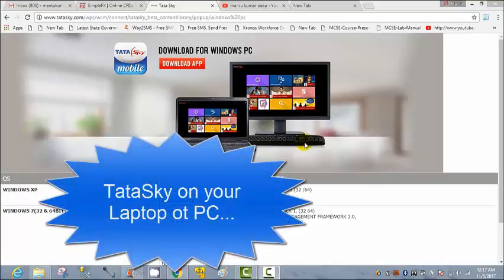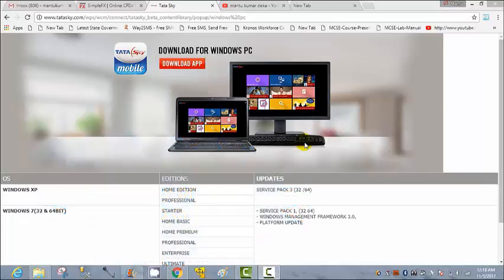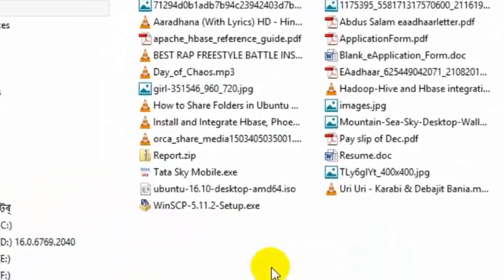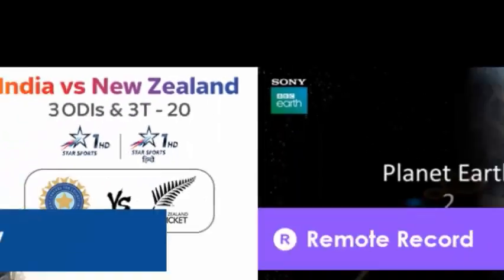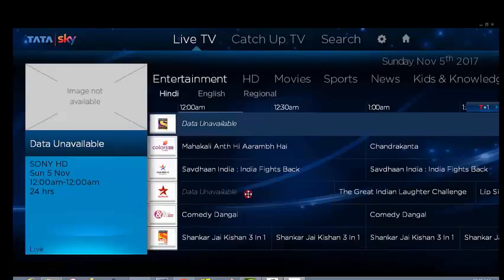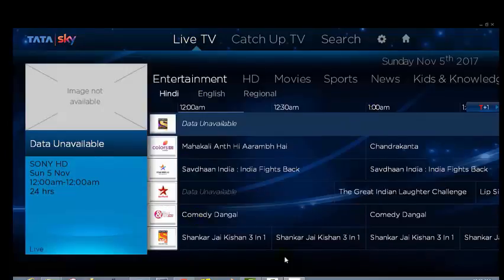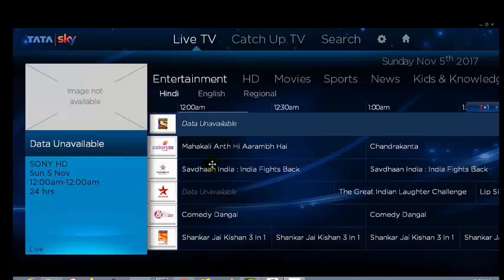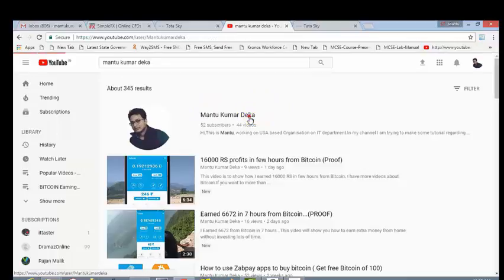TataSky On your Laptop,PC !!Watch from anywhere with same ID!!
Hello All, Welcome to MKD Mixture. In This Video, I will show you how you can connect your TATA Sky from your Laptop or PC. If you have a TataSky connection if you want to connect it from anywhere you can do that. Even you can connect it from more devices using the same ID.

Timestamps-

00:00 Intro
00:05  Tatasky on your Laptop /PC.
01:01 Download Tatasky Desktop app
02:04 Login with your TataSky ID

If you did not get your solution then pls to check my latest video-

How to Watch Tata Sky from your Laptop or Desktop! MUST Watch!

Queries-

Watch from anywhere with the same ID!!
Connect Set top box to a laptop or a computer for live TV
How to connect tata sky to laptop
TataSky On you Laptop
PC !! Watch  from anywhere with same ID!!

Below is the list of products that are reviewed and found something best & reliable--

Best Fossil Men's Watch
Best NLT Large print Bible
Best Refrigerator
Best Smart TV 32 Inches
Best Air Cooler
Best DSLR
Best Backpack